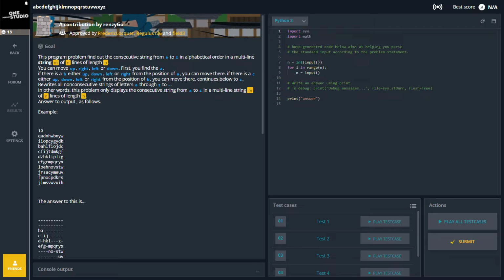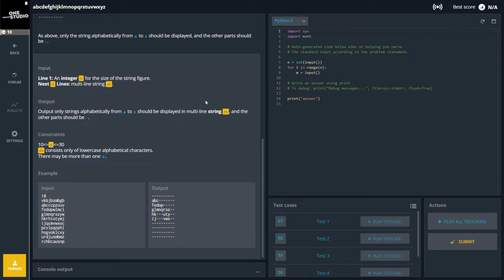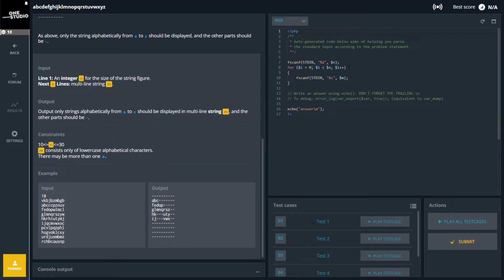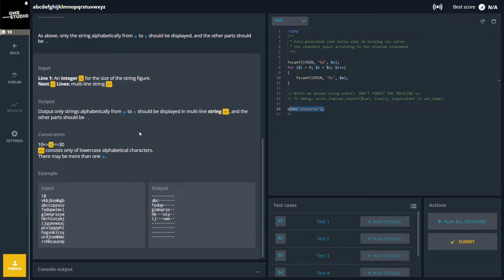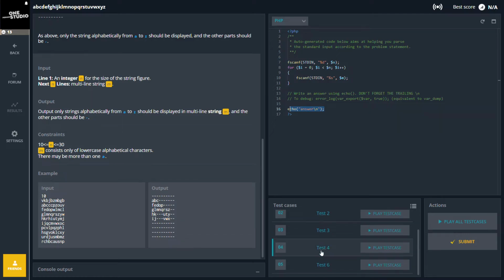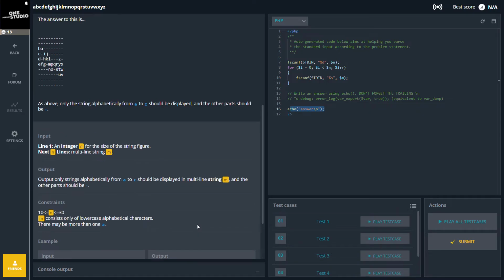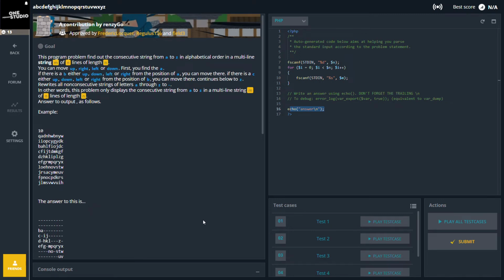ABCDEFGHIJKLMNOPQRSTUVWXYZ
I need to rewrite all non-consecutive letter combinations from a to z to -.